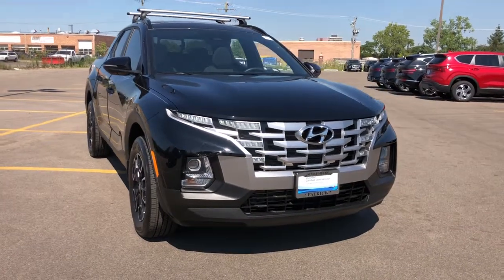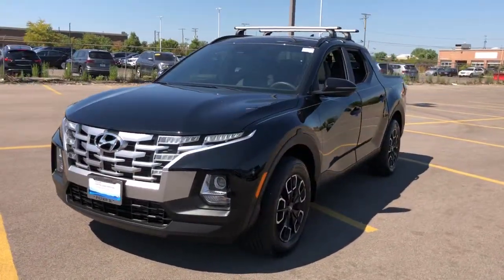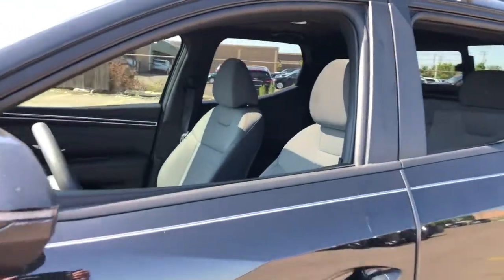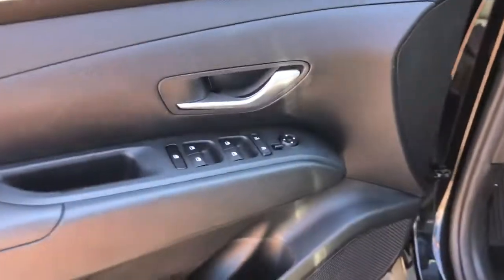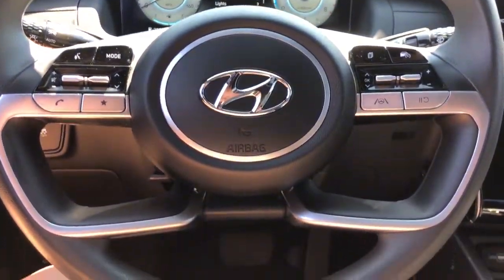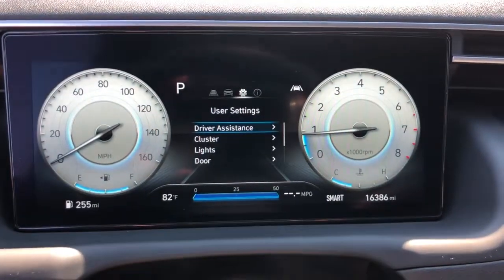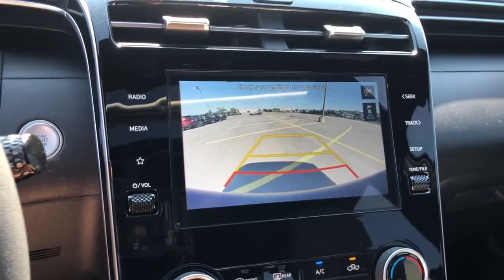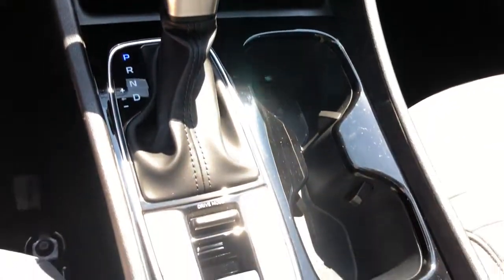2022 Hyundai Santa Cruz Schaumburg, Hanover Park, Arlington Heights, Hoffman Estates, Lisle, Cicero,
Phantom Black Used 2022 Hyundai Santa Cruz available in Schaumburg, Illinois at Patrick Hyundai. Servicing the Hanover Park, Arlington Heights, Hoffman Estates, Lisle, Cicero, IL area.
2022 Hyundai Santa Cruz SEL - Stock#: H08418A - VIN#: 5NTJCDAEXNH007496

Patrick Hyundai
1020 East Golf Rd

CERTIFIED USED VEHICLE!!! PATRICK CERTIFIED USED VEHICLES INCLUDE THE COST OF CERTIFICATION IN OUR ONLINE PRICE!brbrHyundai factory certified! 10 year/100,000 mile factory warranty, $2349 of added vehicle in every Hyundai CPO vehicle.brbrEvery Certified Hyundai completes an extensive 173-point*** mechanical, safety, & appearance inspection, offers the remainder of the 5-Yr./60,000-Mile New Vehicle Limited Warranty, a 10-Yr./100,000-Mile CPO Powertrain Limited Warranty**, Rental Reimbursement up to $35/day up to 10-days for covered repairs, including 1st day rental. Travel interruption reimbursement should a mechanical breakdown of a covered part occur when you are 150 miles or more away from home, you are reimbursed up to $100/day, $500/occurrence. Roadside Assistance, a complimentary 90-day trial of SiriusXM All Access Satellite Radio that offers engaging audio content to make your drives more entertaining, FREE Carfax history report, maintenance & protection add-ons tailored to your needs.brbrThis 2022 Hyundai Santa Cruz SEL Activity Package is well equipped with all the right features such as:brbr10.25 Digital Instrument Cluster, 115V AC Power Inverter in Bed, Activity Package, Android Auto, Apple CarPlay, Auto High-beam Headlights, Auto-leveling suspension, AWD, Backup Camera, Blind Spot & Backup Cross-Traffic Alert, Bluetooth, Bought new from us and serviced with us here at Patrick Hyundai!, Conventional Power Sunroof, Dual C-Channel Utility Tracks on Bed Side, Fully automatic headlights, Heated Door Mirrors, Heated Front Bucket Seats, Integrated Tonneau Cover, Lane Following Assist, Lane Keeping Assist, LED Bed Lighting, LED Front & Rear Map Lights, Option Group 02, Rear Sliding Glass Window w/Rear Defroster, Roof Side Rails, Sunroof/Moonroof, Touch Screen Display, Turn signal indicator mirrors, Wireless Device Charger, Wireless Phone Charger.brbrClean CARFAX. CARFAX One-Owner.brbrCertified. Phantom Black 2022 Hyundai Santa Cruz SEL Activity Package 21/27 City/Highway MPGbrbrHyundai. New Thinking, New Possibilities.brbrWe believe you deserve it all. That's why at Patrick Hyundai, you'll experience modern luxury & value.brbrWhat do you get when shopping for a Certified Hyundai with us?brbr-Hyundai Certified Special APR rates.br-Transparent True Car Pricingbr-Flexible Payment Choices & Optionsbr-Ability to shop & test drive from home, work or on the roadbr-5 Easy Online Buying Steps with Patrick Direct or simply call 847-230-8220br-Online trade-in evaluationsbr-Consulting instead of sellingbr-Friendly, professional & trained Hyundai StaffbrbrContinue your journey after you purchase. Visit PatrickHyundai.com under LEARN MORE to read about our commitment to you. It's a Patrick thing!brbrAdditional offerings includebrbr-Hyundai trained service advisors & service technicians anytime you need service.br-Upgrade, Trade-In or Sell Your Car back to us with the Patrick Exchange.br-Patrick Auto Body & Certified Collision Repair in Schaumburg & Naperville, IL.br-Let a Client Advisor become your personal shopper. Let them know what youre looking for and we will find it for you.brbrNew Thinking. New Possibilities. At a Low Patrick Price!brbrFind Patrick Hyundai, a Hyundai new & used car dealership near you in Schaumburg 1 mile west of Woodfield Mall, 27.1 miles west of Chicago off I90, 29.2 miles northeast of Fox Valley Mall in Aurora, IL and 22.9 miles northeast of Kane County Fairgrounds in St. Charles Illinois.brbrTaking Care of You Every Day, That's the Patrick promise!brbrWe do our best to be as accurate as possible with our listings & descriptions. We do ask that you verify equipment, mileage, & pricing with a client advisor prior to purchasing. Pricing is subject to change without notice.
Option Group 02,Activity Package,6 Speakers,AM/FM radio: SiriusXM,Radio data system,Radio: AM/FM Audio System,Air Conditioning,Rear window defroster,115V AC Power Inverter in Bed,Power driver seat,Power steering,Power windows,Remote Keyless Entry,Steering Wheel Mounted Audio Controls,Auto-leveling suspension,Four wheel independent suspension,Speed-sensing steering,Traction control,4-Wheel Disc B